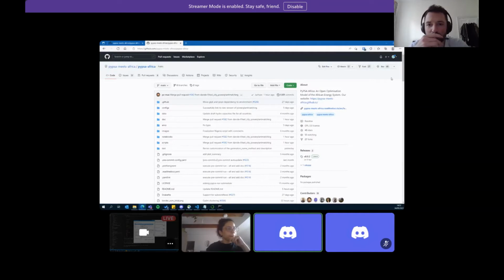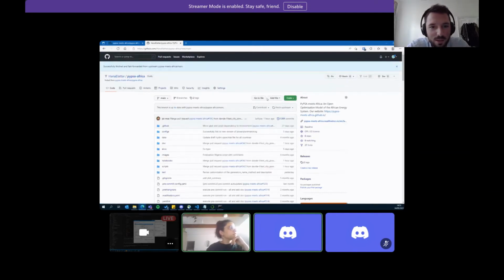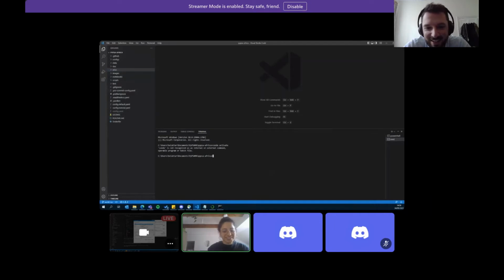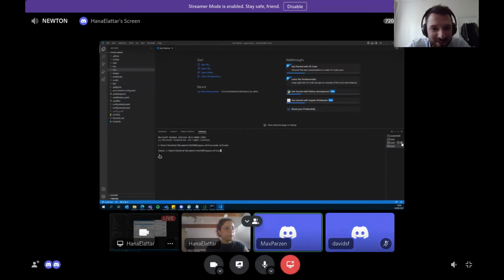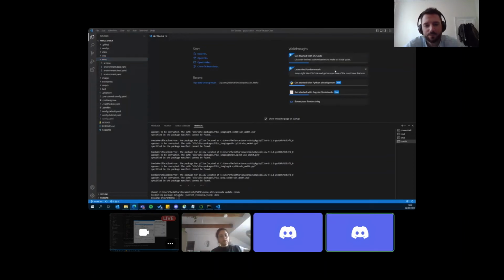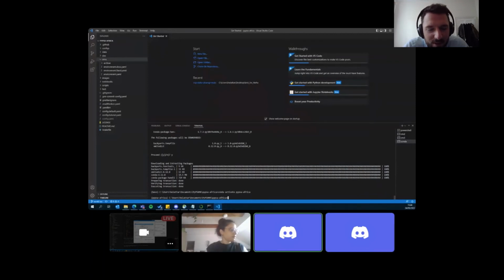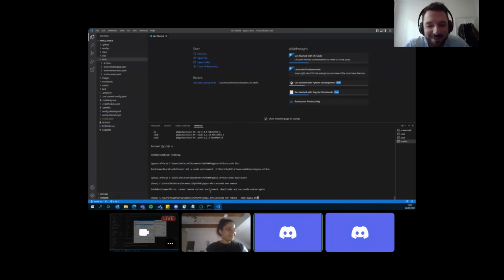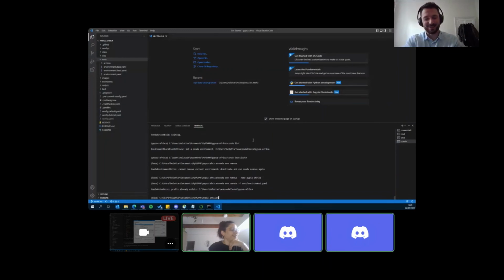How to set-up Visual Studio Code for Windows [PyPSA-Earth][DevTutorial]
The DevTutorial series aims to help people to become contributors. This video follows the steps of:
- 1:22 Updating the forked repository
- 3:20 Open PyPSA-Africa is VScode
- 5:22 Install and activate Anaconda for PyPSA-Africa for Windows
- 10:37 Running into an error and checking the conda version
- 11:24 Updating conda solved all issues. This was a bit hacky

We hope that these videos are helpful for people new to PyPSA-Eur, PyPSA-Africa and PyPSA-Earth.